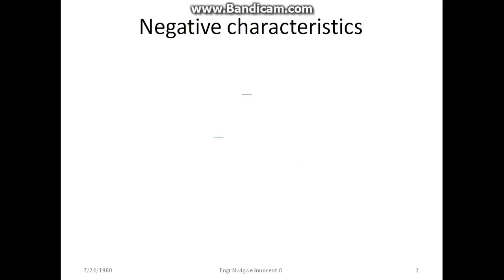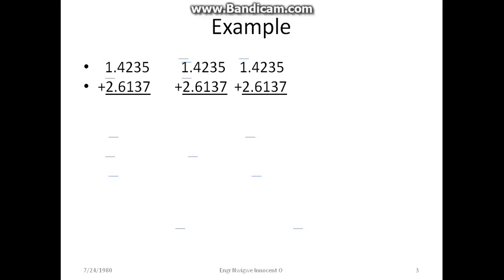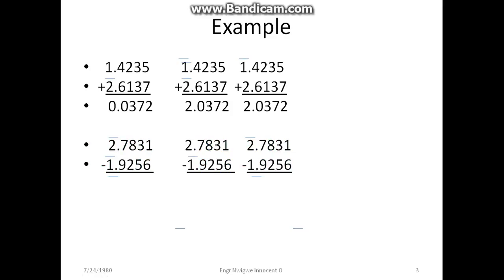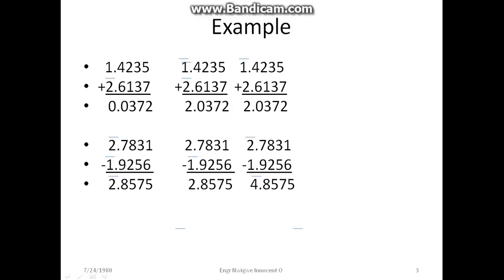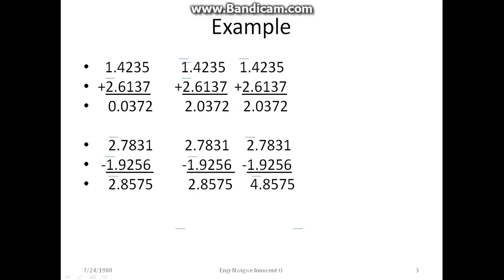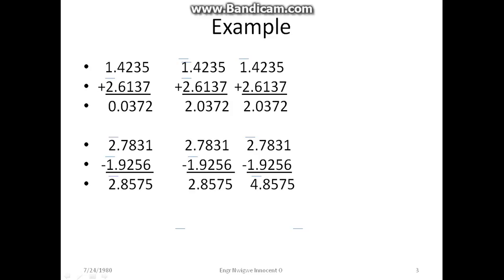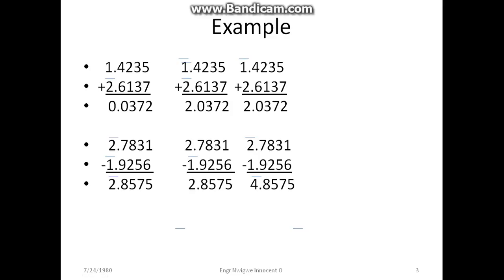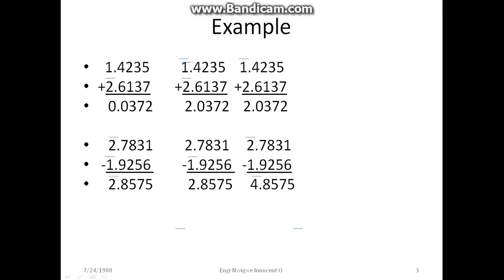addition and substraction of lagarithm